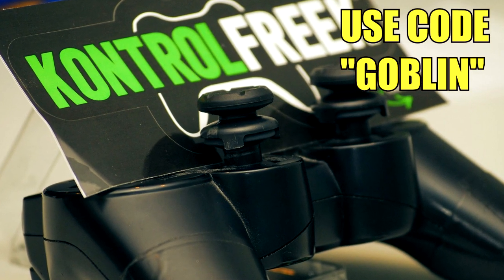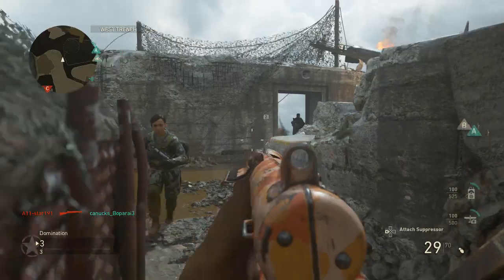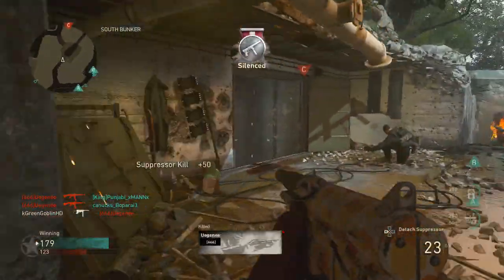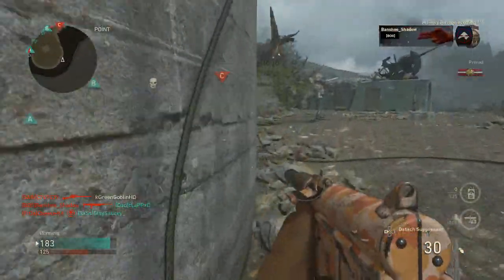9 SECRET GUNS IN COD WW2! NEW DLC GUNS CALL OF DUTY WORLD WAR 2 DLC MAPS and GUNS LEAKED!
Can We Get 2000 LIKES! 9 Secret Guns in COD WW2 New DLC Guns Call of Duty World War 2 DLC Maps and DLC Guns Leaked! In this video I talk about COD WW2 Weapons Maps and Perks that were cut from the COD WW2 Release and will probably be coming in the future with WW2 DLC!